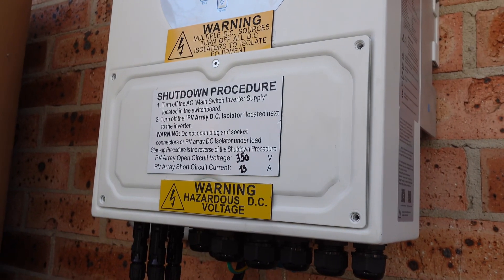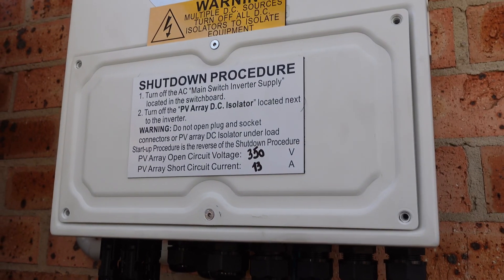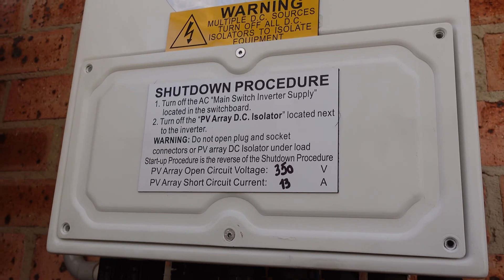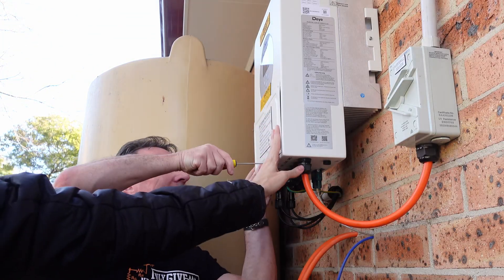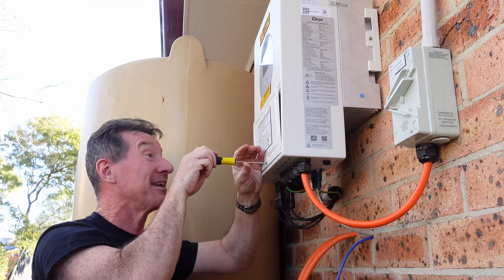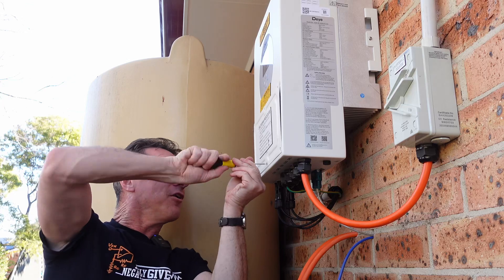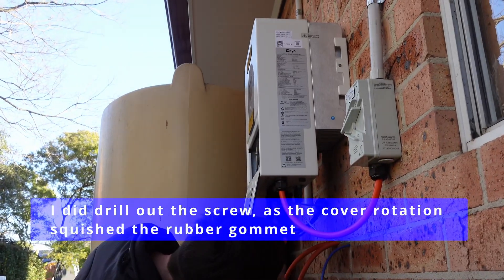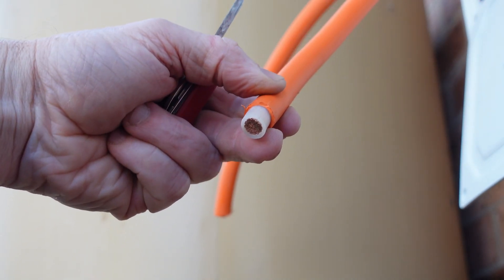Solar Power Install FAIL #3 !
The solar installers screwed up the job a THIRD time! AND they tried to cover it up, literally!
This time it's my Deye inverter when they came back to fix the 2nd problem as shown in this video: